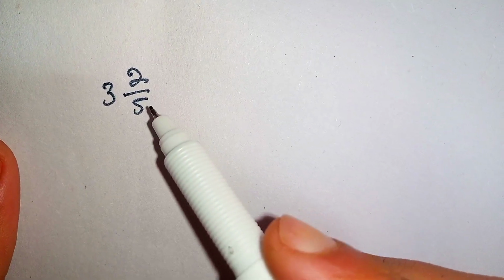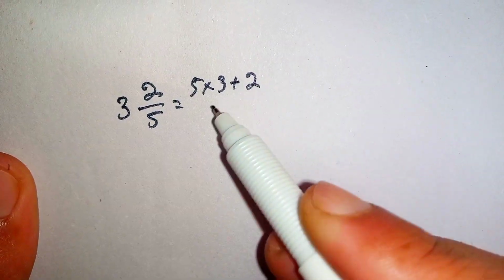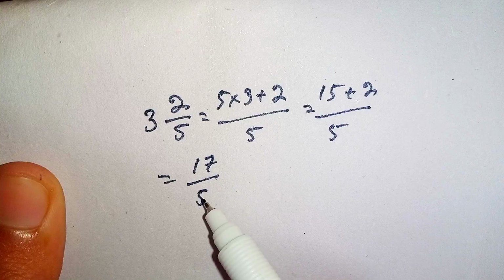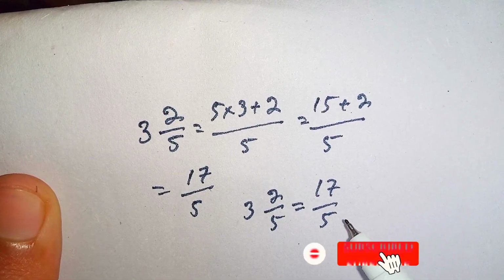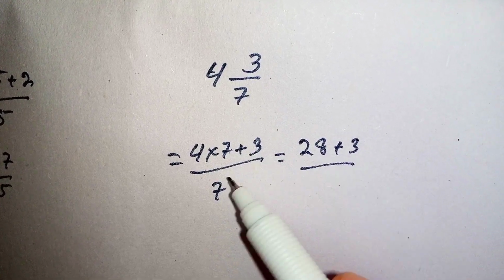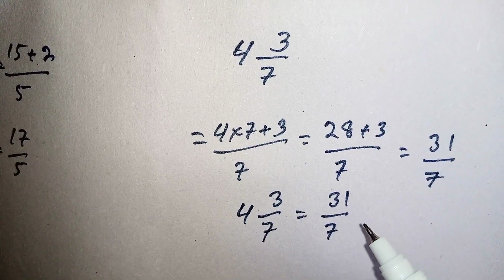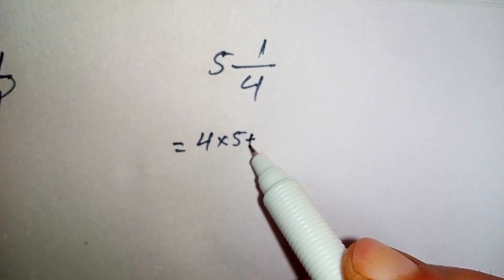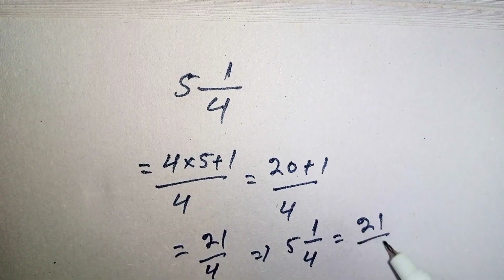Basic Math : Convert Mixed Numbers to Fractions | Scimath Academy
Unlock the secrets of converting mixed numbers to improper fractions with this step-by-step tutorial! Whether you're a student, teacher, or just brushing up on your math skills, this lesson will help you master this essential math concept with clear explanations and easy-to-follow examples.

🔹 In This Video, You'll Learn:

✔️ What a mixed number is
✔️ How to convert a mixed number to an improper fraction
✔️ Quick tricks to simplify the process
✔️ Real-life applications of mixed numbers

By the end of this video, you'll be able to confidently convert mixed numbers to fractions without any confusion!

🔹 Fractions Explained for Beginners
🔹 How to Convert Improper Fractions to Mixed Numbers
🔹 Mastering Addition and Subtraction of Fractions